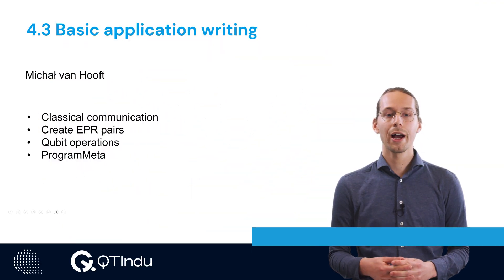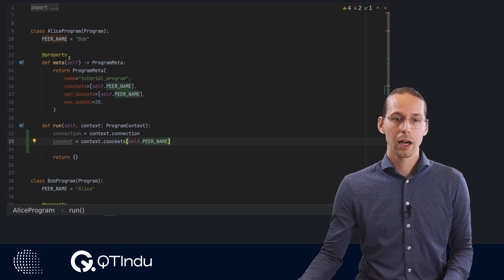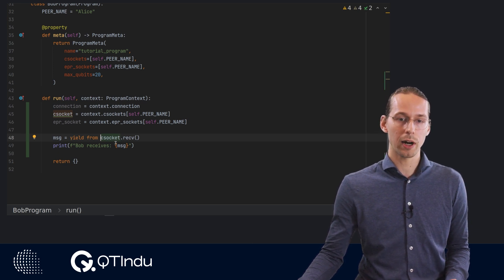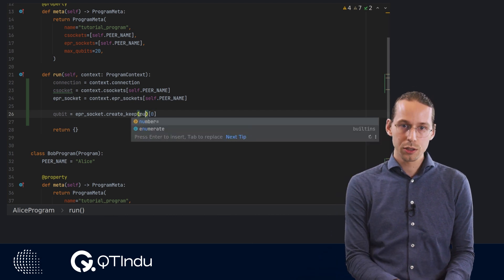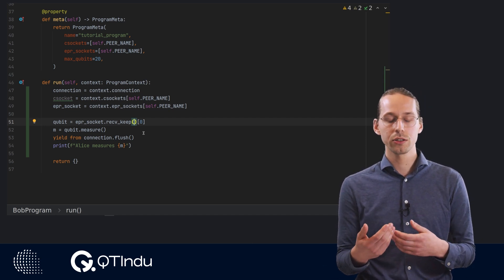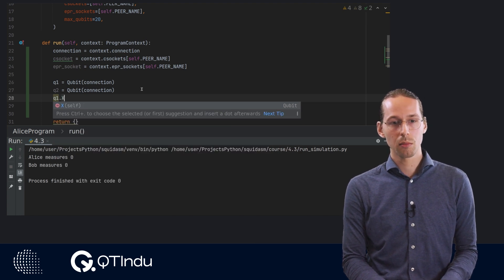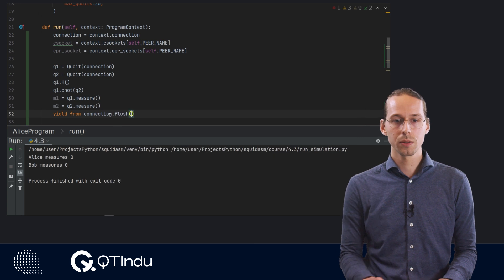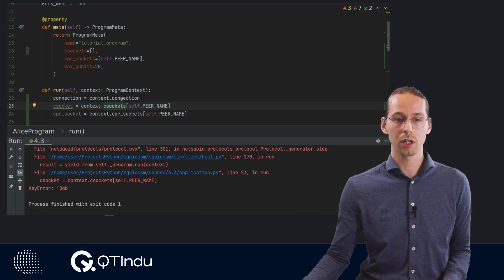Basic application writing